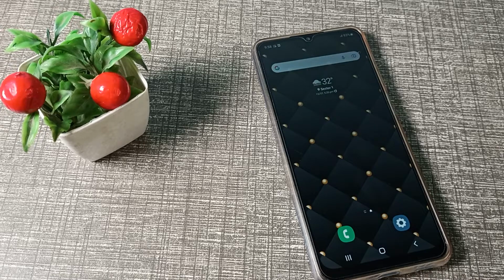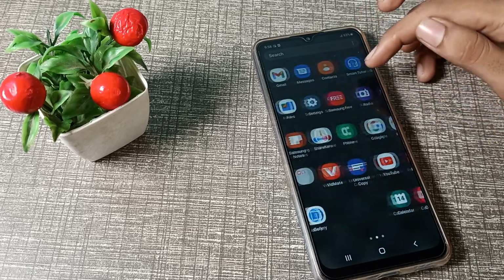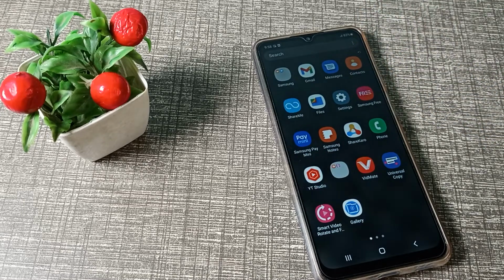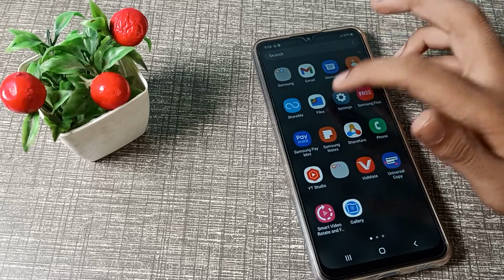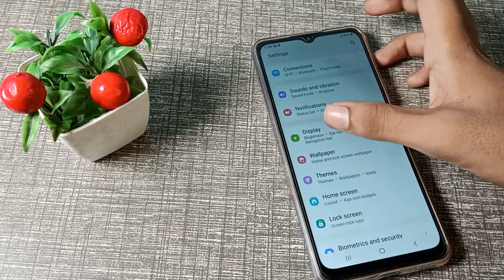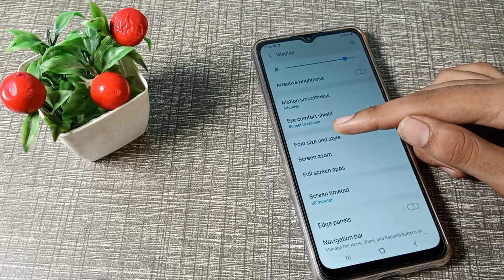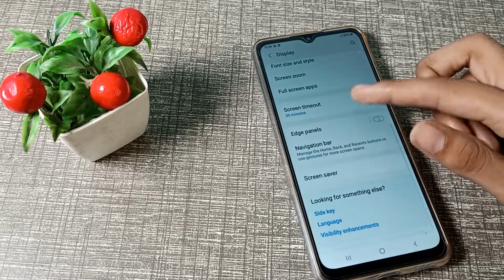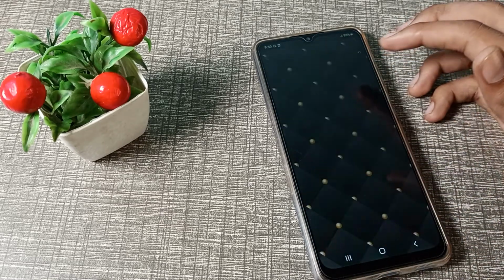How to on Bold Font in Samsung galaxy A10s phone